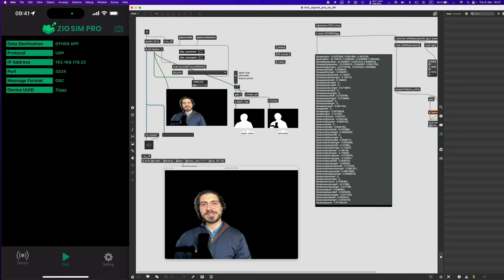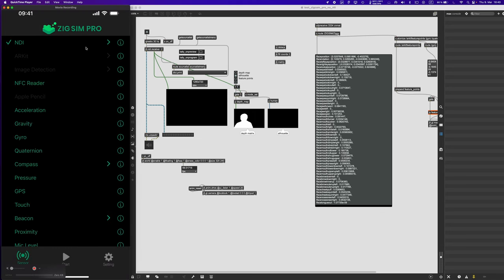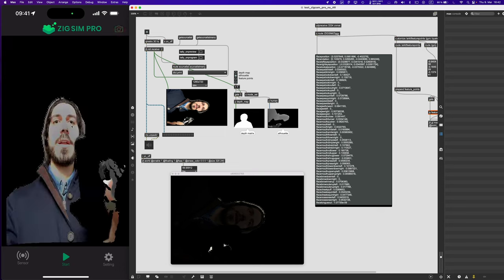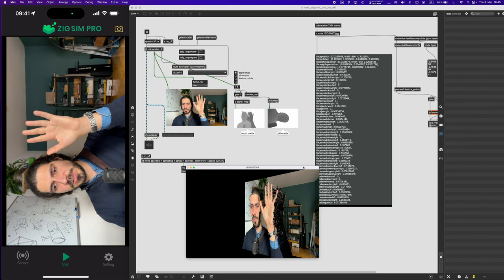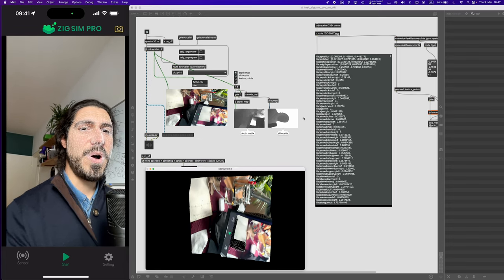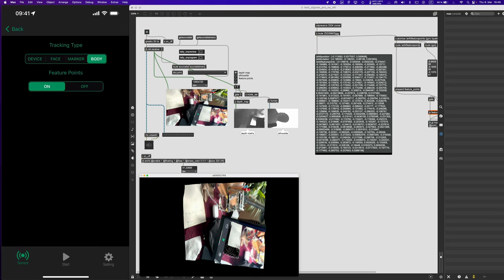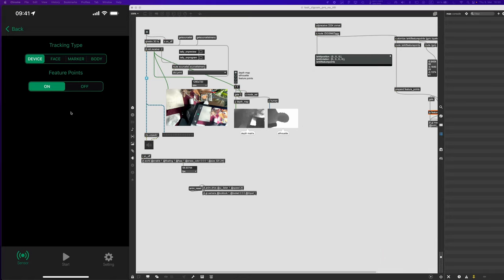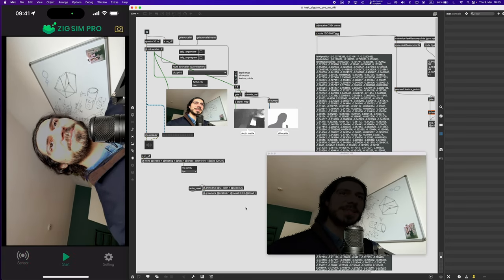From iPhone to Motion Tracker: Depth-Map + Face Tracking + Data Transmission for Max/MSP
I've recently discovered this iOS app called Zig Sim Pro, and I wanted to share it with you my dear Maxers.
You can use it to send lots of data from the phone to Max, including:
◦ depth-map of the world
◦ depth-map of humans
◦ face tracking
◦ gyroscope
◦ device 3D position and rotation